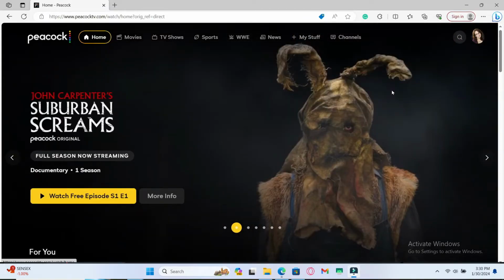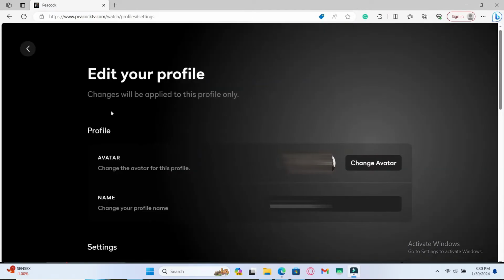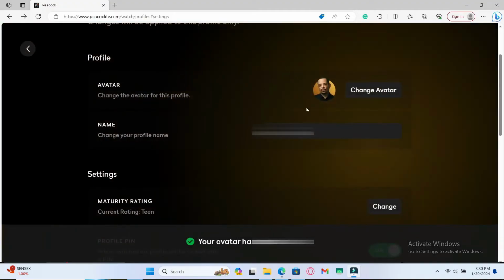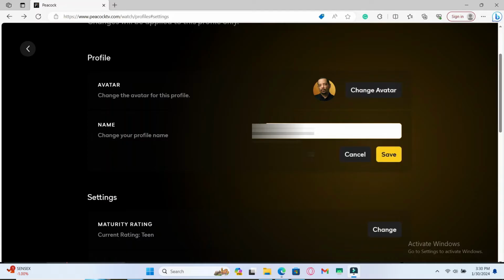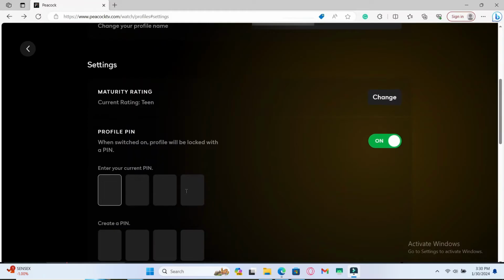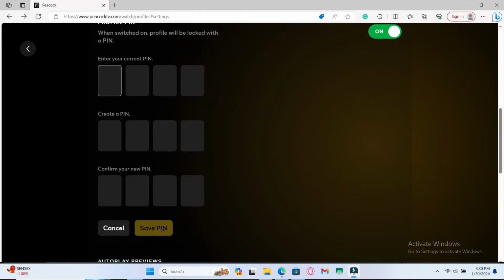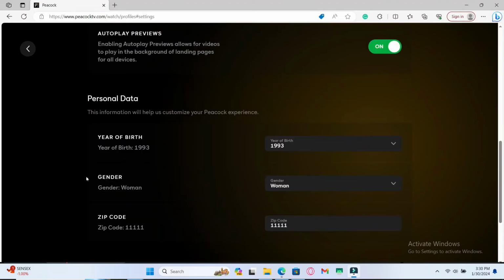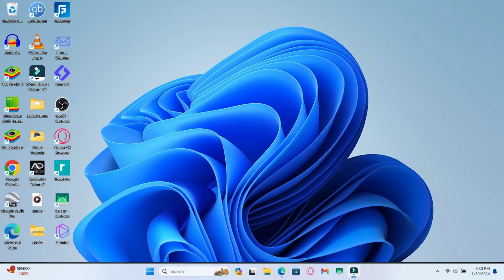How to Edit Profile on Peacock Tv? Update Your Peacock TV Profile (2024)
Ready to personalize your Peacock TV experience and let your profile shine? Look no further! In this tutorial, we've got the inside scoop on how to edit your profile on Peacock TV, allowing you to showcase your favorite genres, update your avatar, and make your streaming experience uniquely yours.